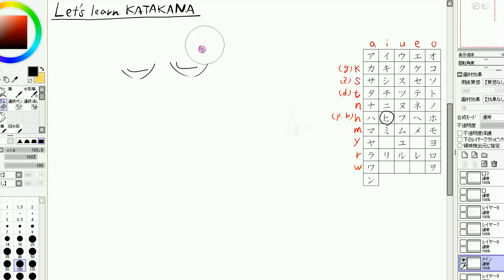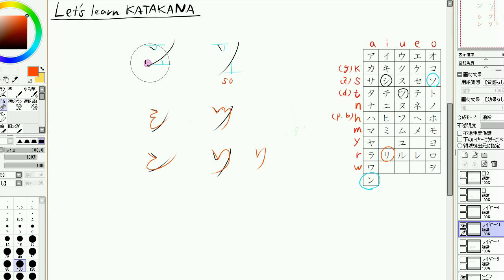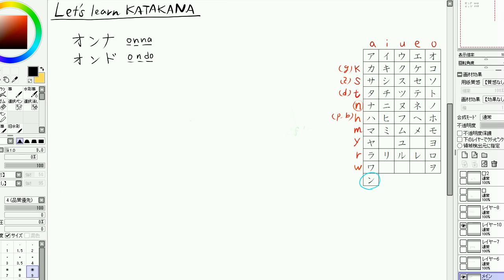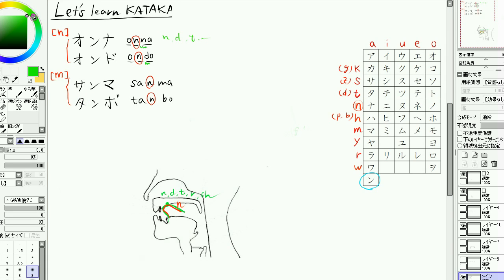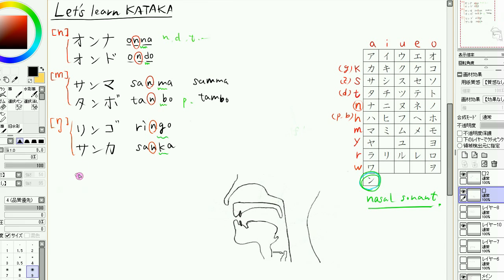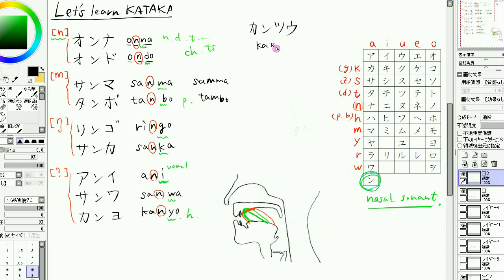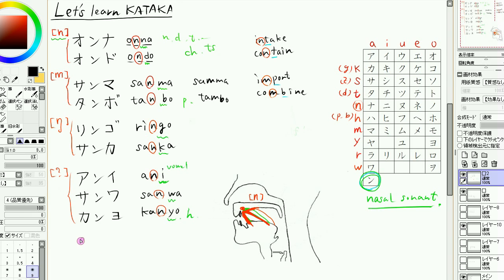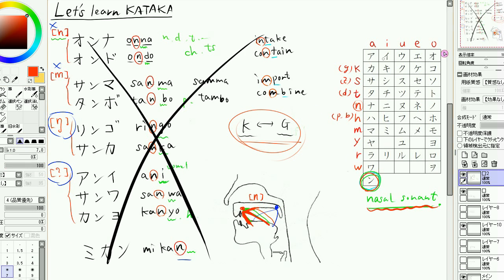How to Read Japanese - Lesson#9 - Katakana: N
I'll talk about how to pronounce the last character of the 50-sound table.
The video became a bit too long... Sorry... :D